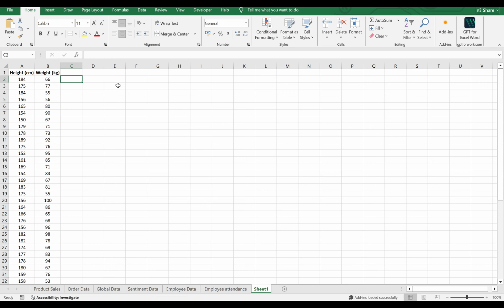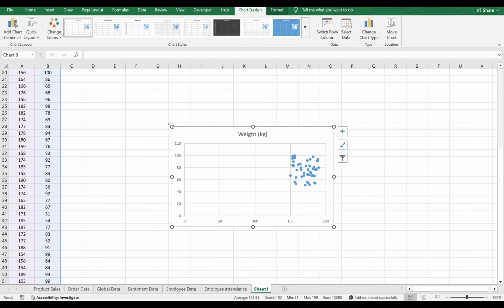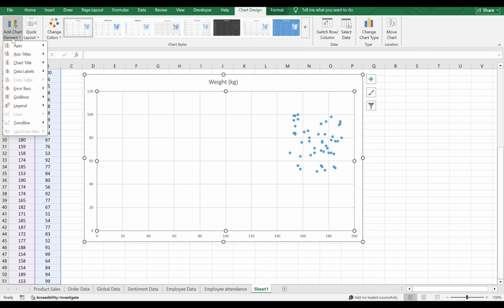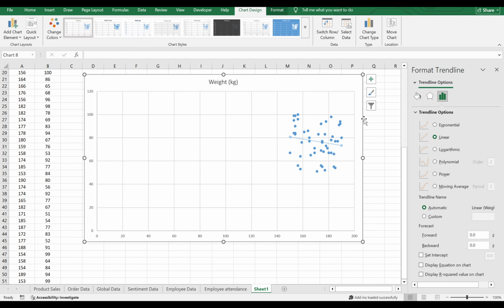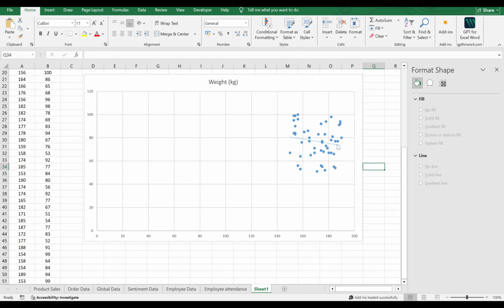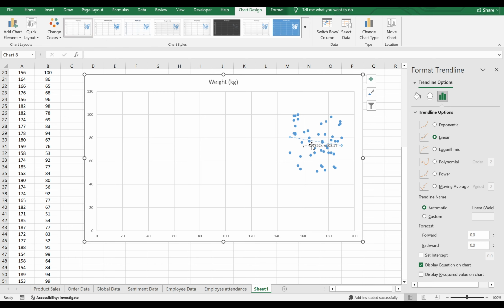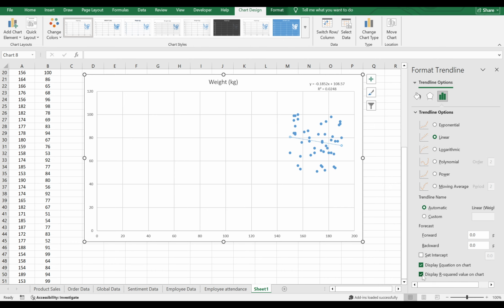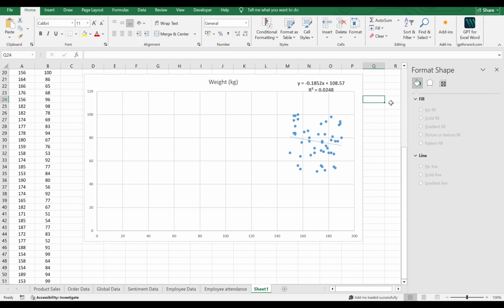How To Add The Trendline, Equation And R² In Excel (2026 Easy Guide)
Learn How To Add A Trendline, Equation And R² Value In Excel Charts For Data Analysis